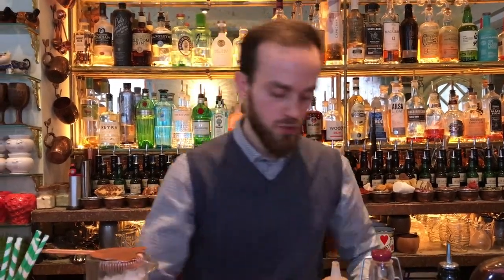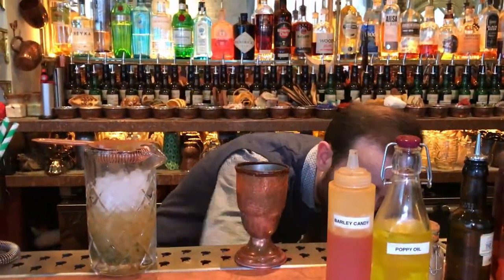Simone Onorati from The Gibson (London): ​ Scandal in Bohemia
Simone Onorati from The Gibson makes for us his twist on a classic Sazerac, ​ Scandal in Bohemia